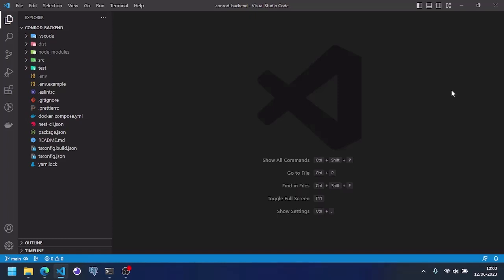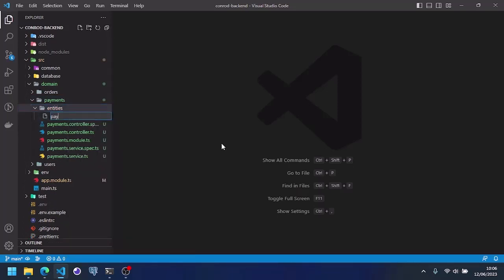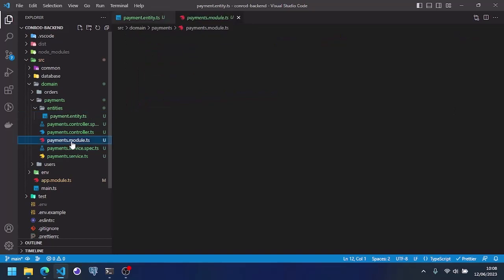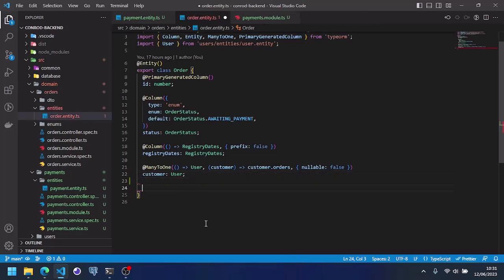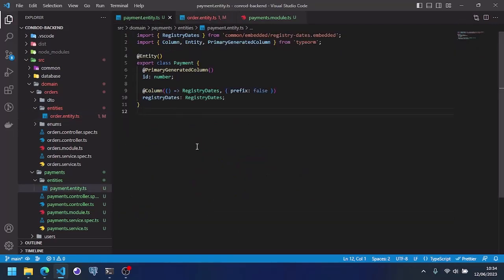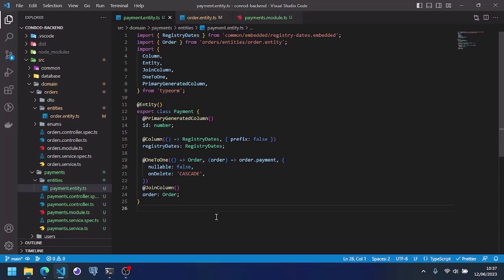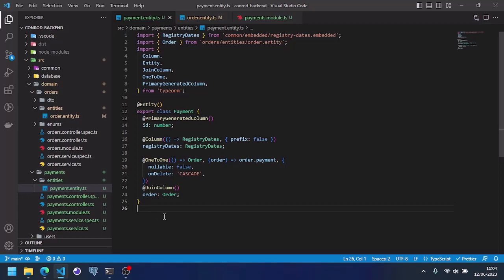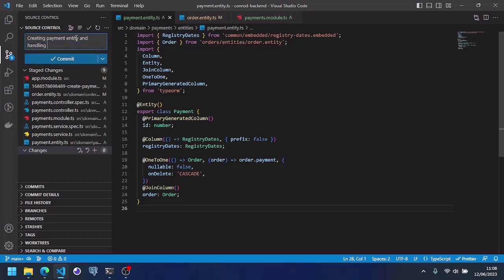NestJS Unleashed #29 - Payment Entity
Now for the payment entity. This entity will not be generated with CRUD entry points, as it will have only a single route. This will also be a very simple entity.

Here we'll also learn
- One To One relation
- Cascade (save both entities in single operation, same for delete)